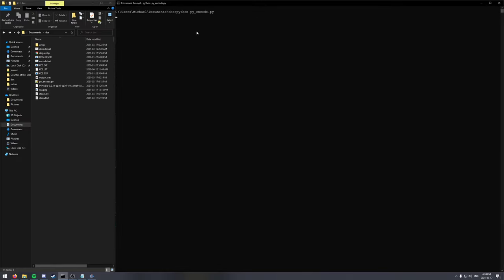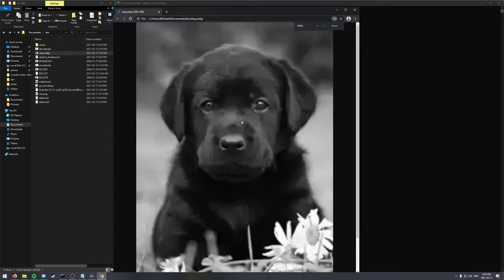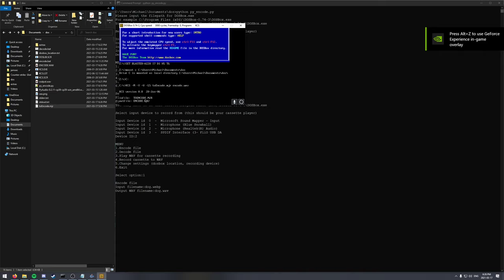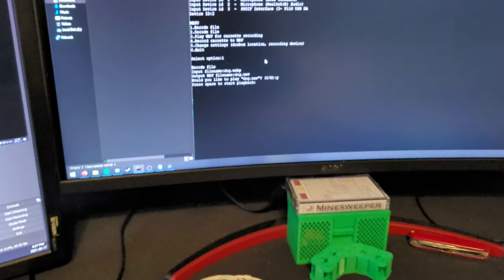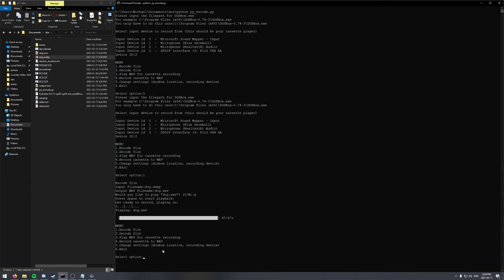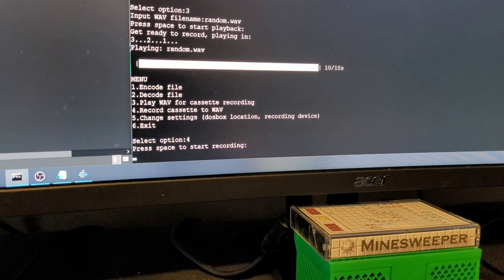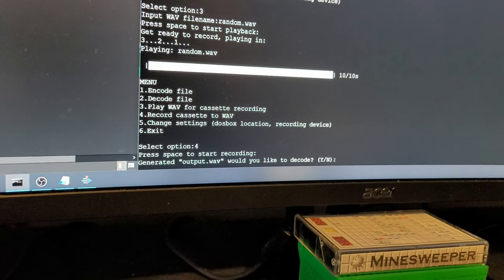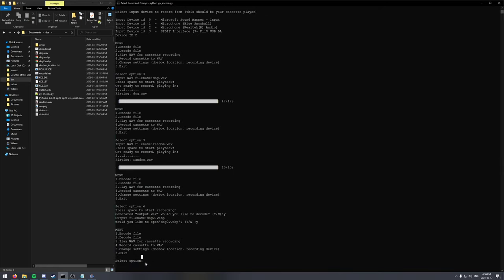KCS08 Python Script Showcase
This script streamlines the process required to encode and decode files to cassette tapes using an old dos program called KCS (CUTS).